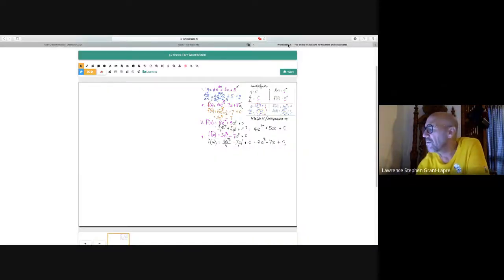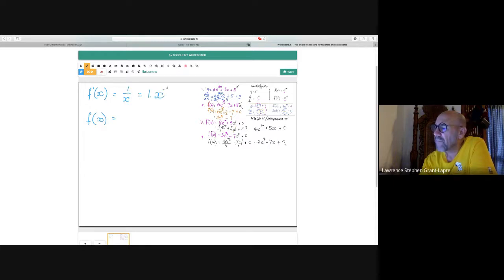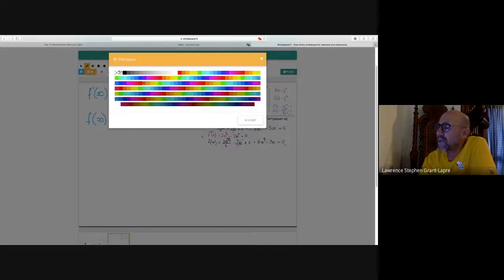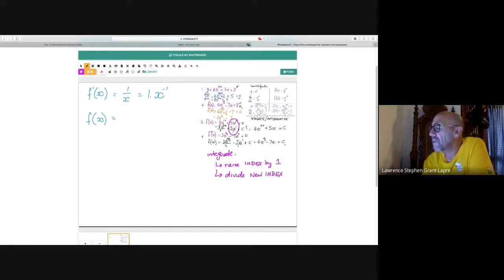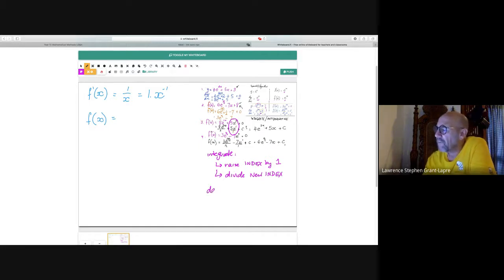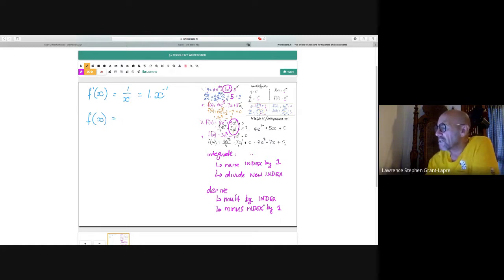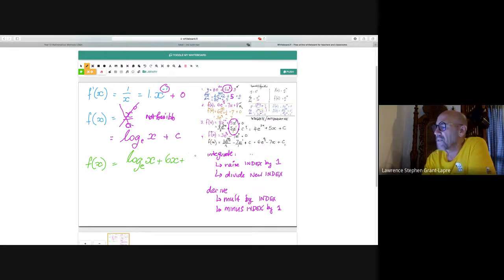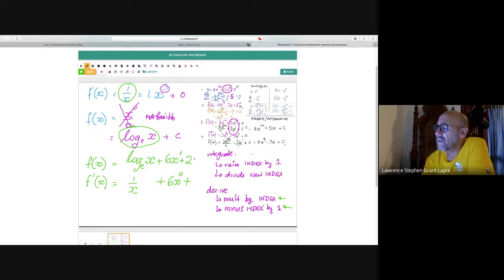Derivatives and Integrals of Exponentials and Logarithms